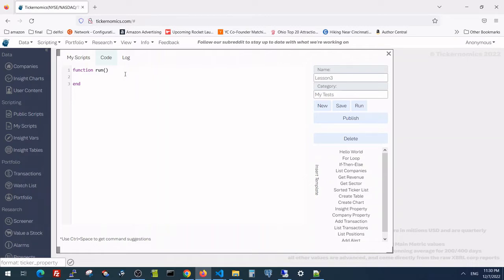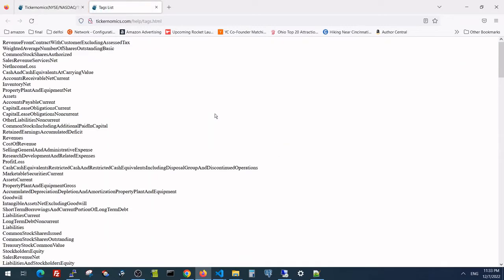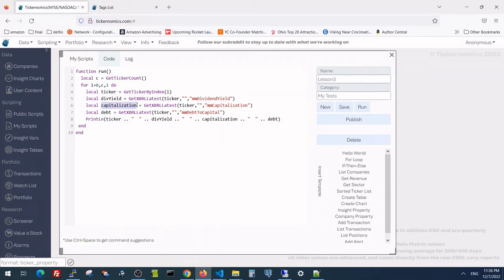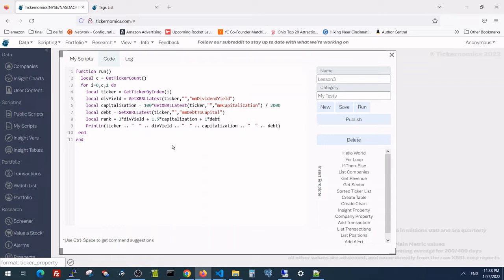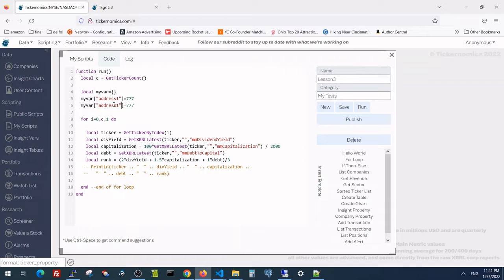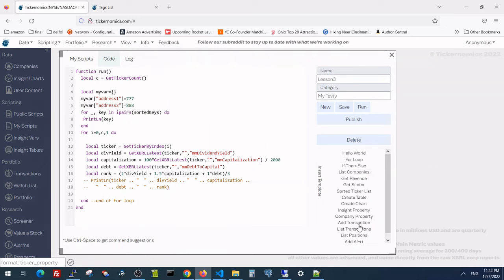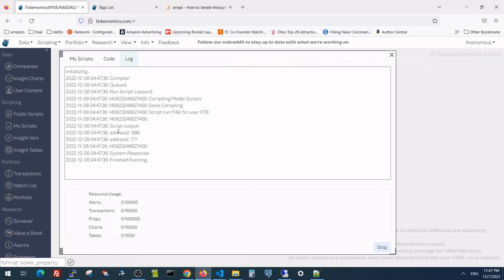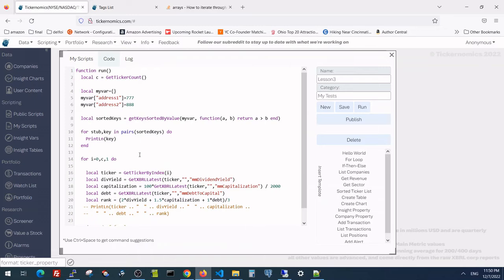Value Investing - Tickernomics Series - Lesson 3